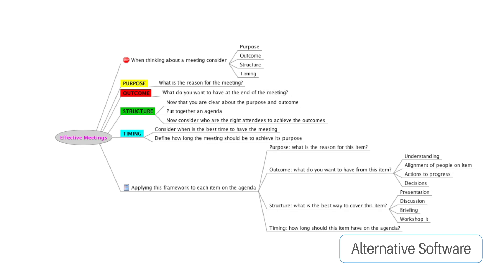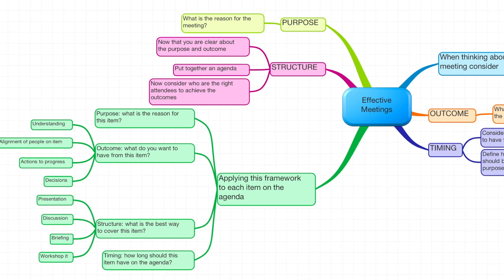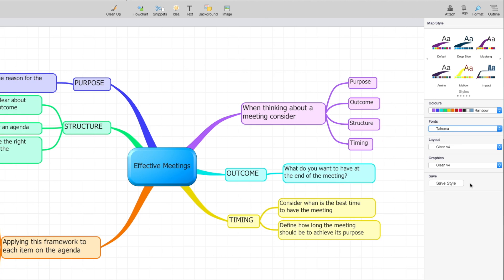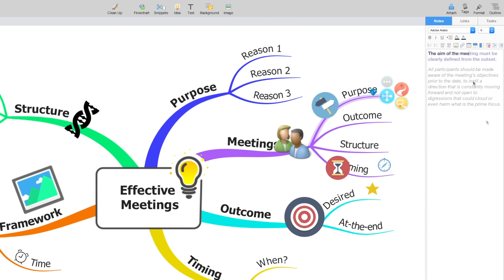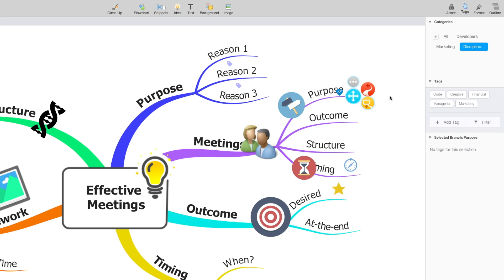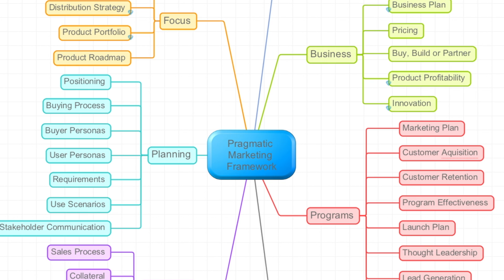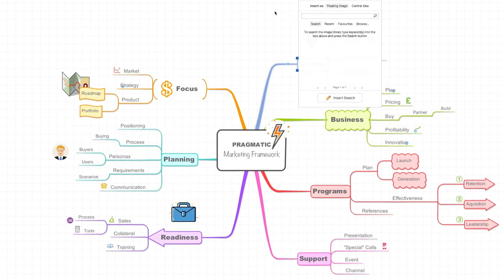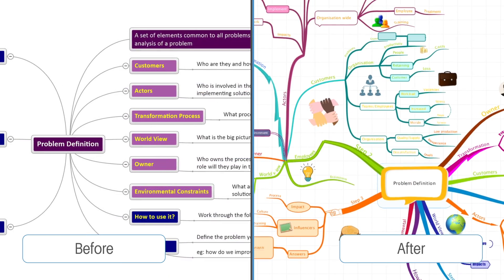Feature Showcase: Software Importers - iMindMap 10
Take a look at the improved Software Importers, coming soon to iMindMap 10.